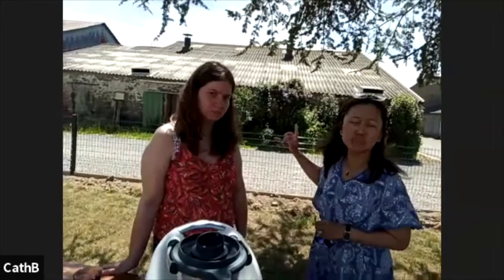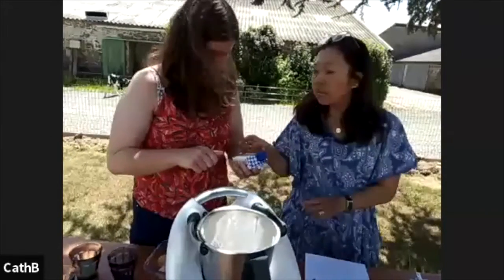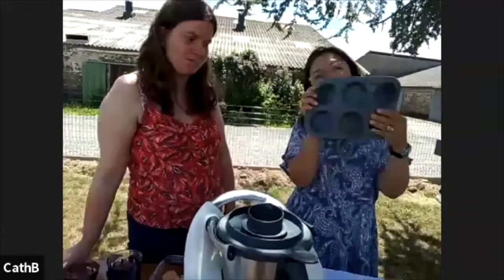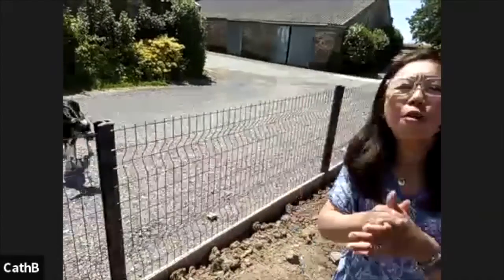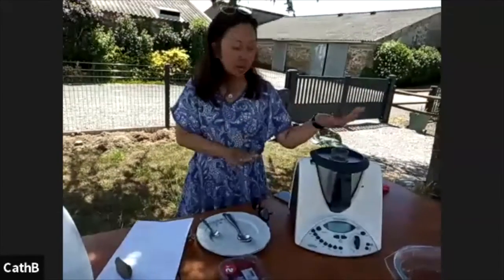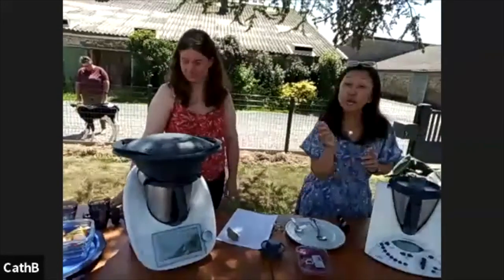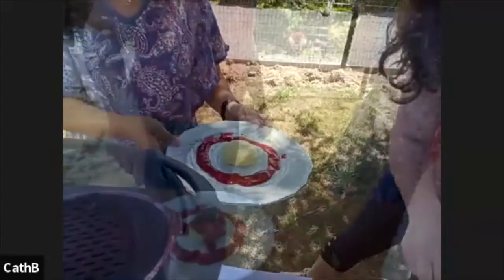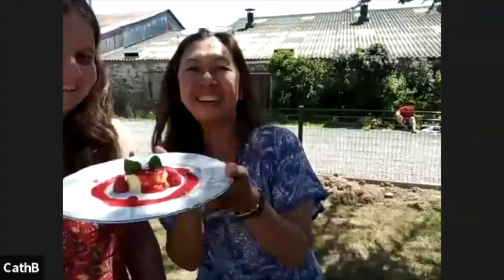Thermomix France-Singapore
Mousse au fromage blanc, direct from the source!